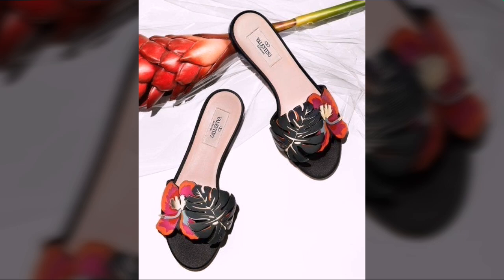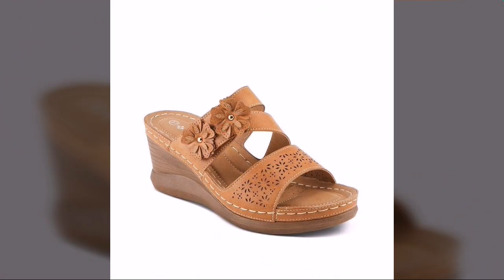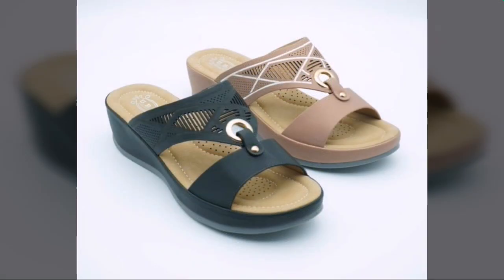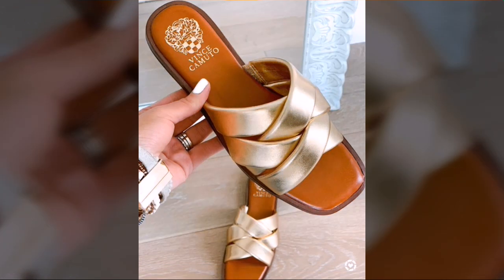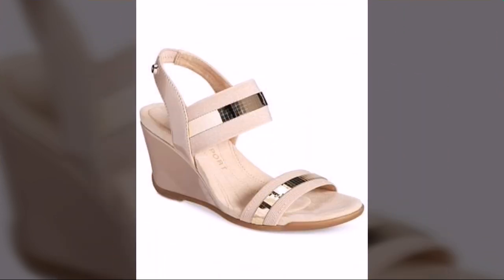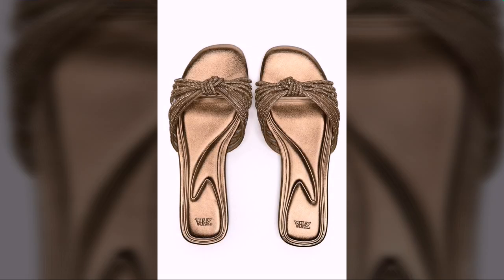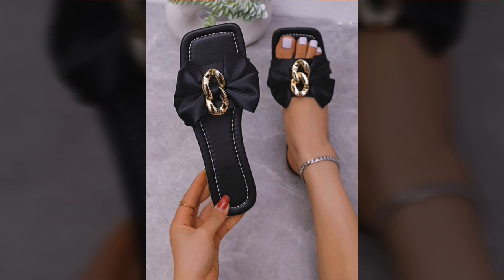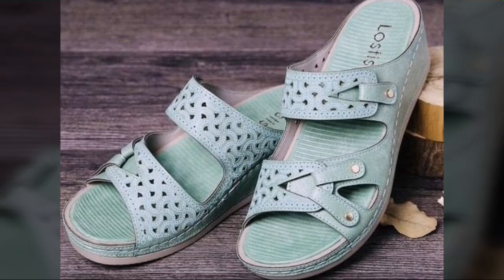TOP 50 BEST NEW IDEAS OF PRETTY HEEL SLIPPERS SANDLAS WEDGES SLIP ON SHOES CAUSUAL SHOES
d world

fashion4AllbyRahat
2023 LATEST NEW APPEALING SLIP ON SHOES LATEST WONDERFUL FOOTWEAR||

2023 LATEST NEW APPEALING SLIP ON SHOES LATEST STUNNING SHOE DESIGNS
2023 LATEST EXTREMELY STYLISH SLIP-ON SHOES FOR LADY's NEW POPULAR CASUAL WEAR SHOES